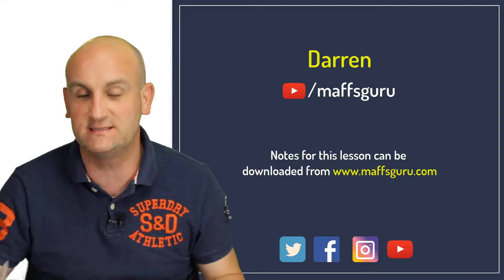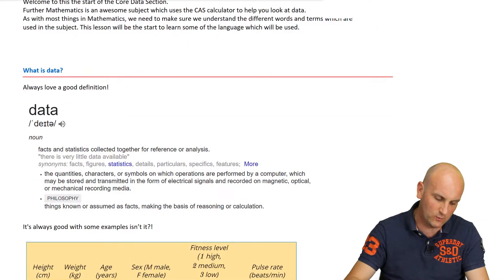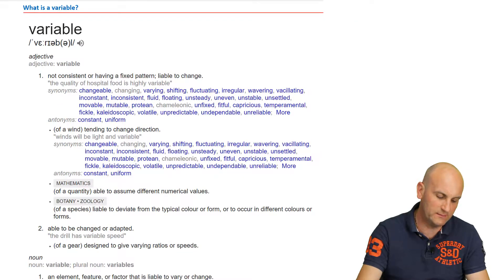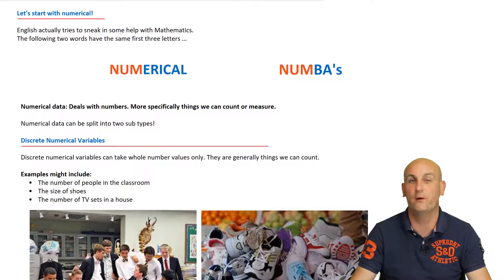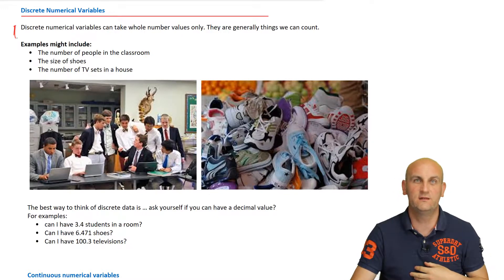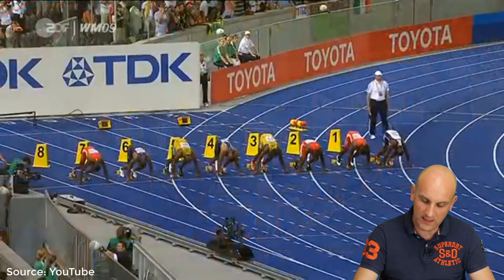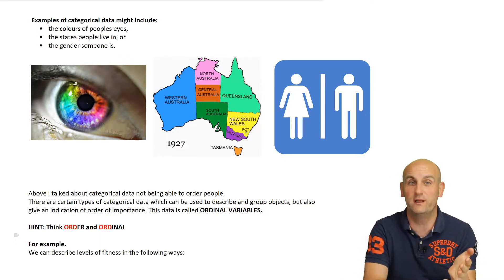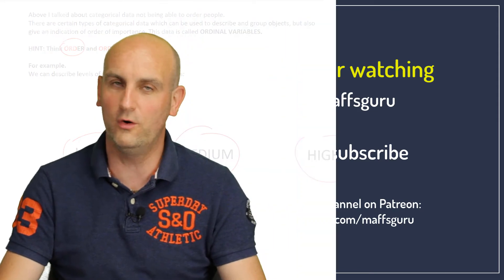Types of data | Year 12 General Maths | MaffsGuru.com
This is the first in the Investigating data distributions series of videos for General Mathematics Units 3 and 4. I am so excited to be doing these videos for this awesome course.

This video looks at what data and variables are. I look at how we can classify data in terms of numerical and categorical data and then, sub-divide those categories into discrete and continuous and nominal and ordinal. Lots of examples of data types are given with a sprinkling of humour and Usain Bolt!

This video uses a short video clip from the following source:
| Usain Bolt 9.58 100m New World Record Berlin [HQ] | GERrevolt